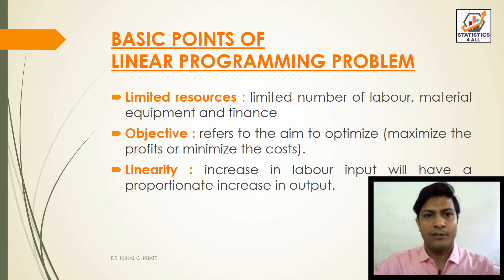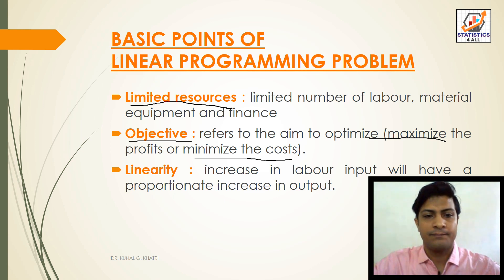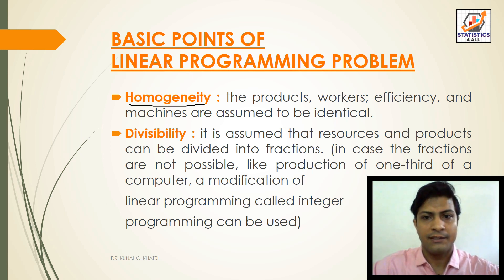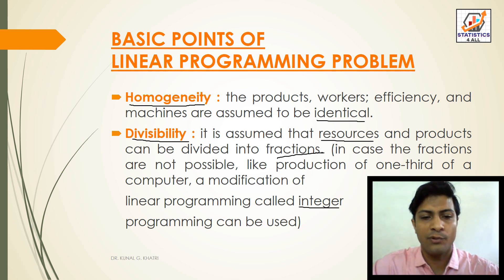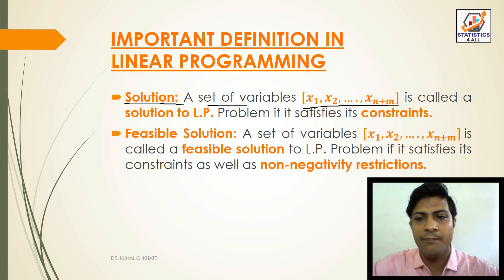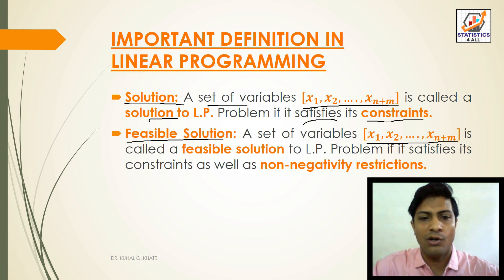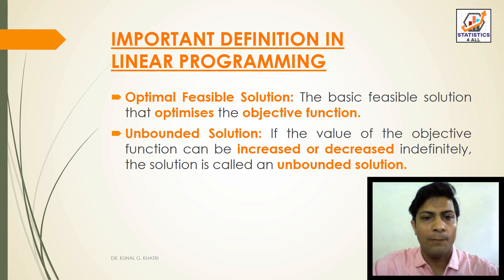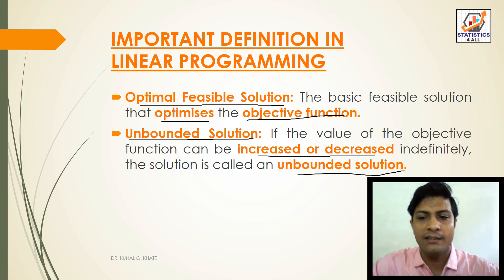BASIC POINTS & CONCEPT IN LINEAR PROGRAMMING PROBLEM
In this video you can learn some BASIC POINTS AND CONCEPT IN LINEAR PROGRAMMING PROBLEM